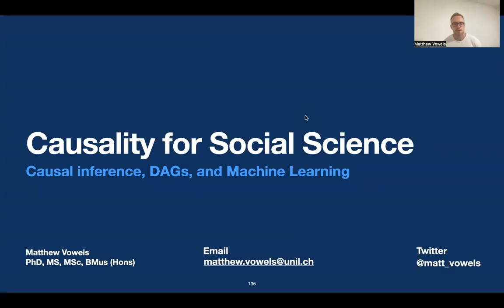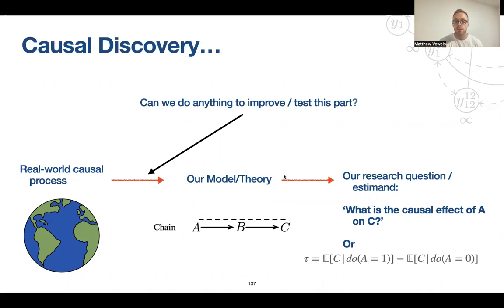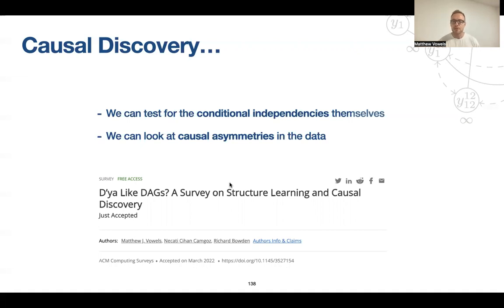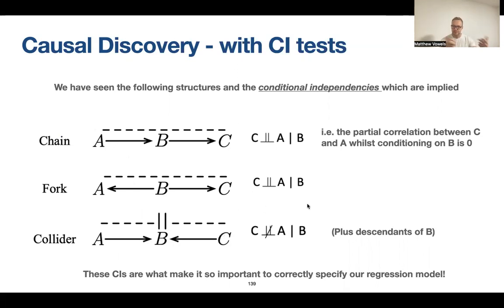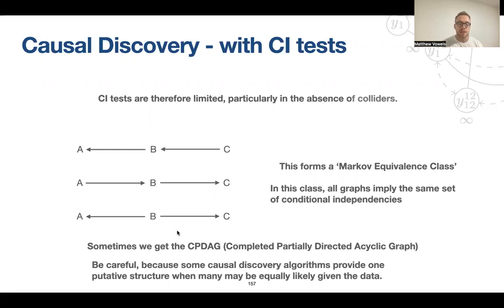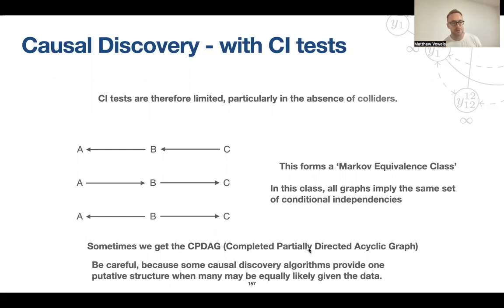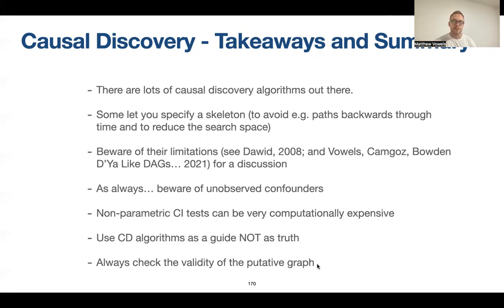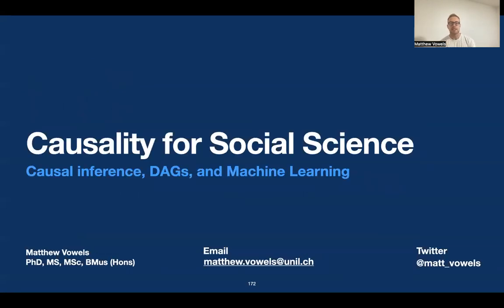Causality for Psychologists and Social Scientists - 04 Causal Discovery